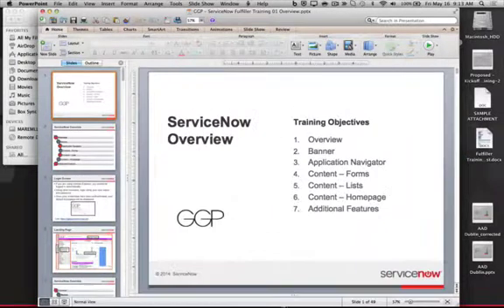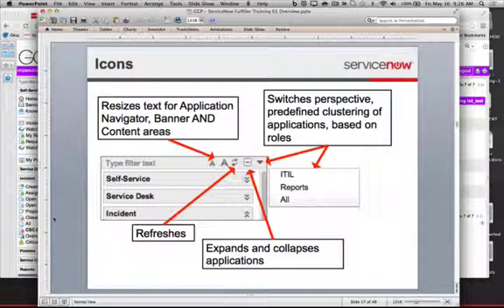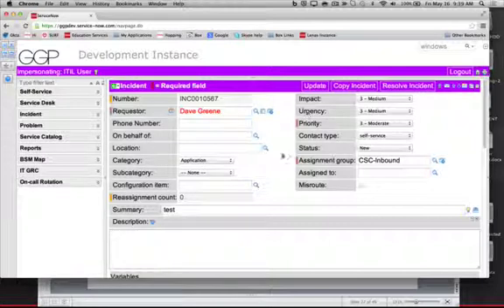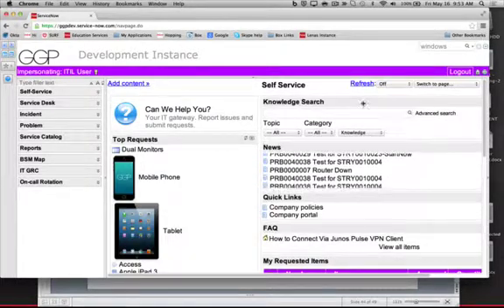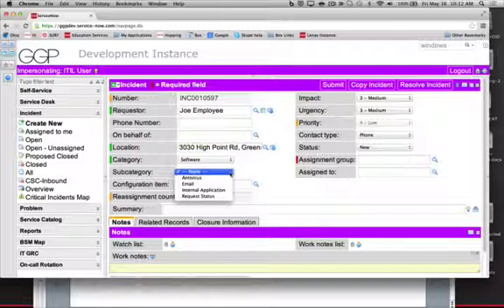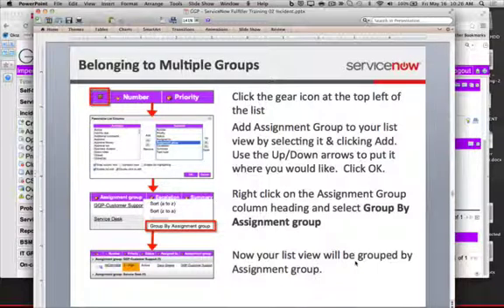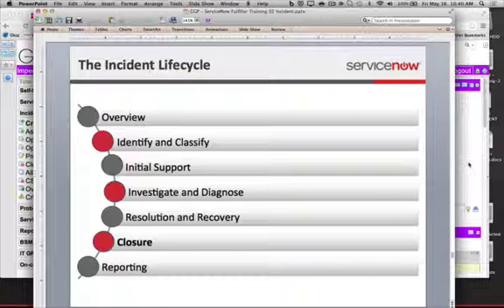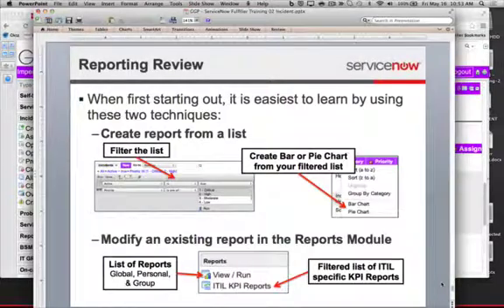RECORDING GGP ServiceNow Fulfiller Training Overview and Incident